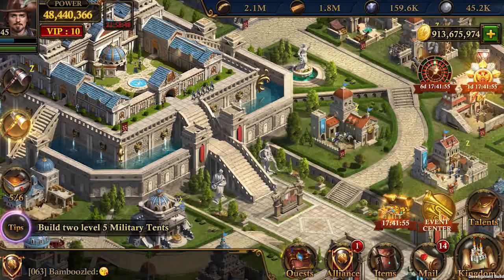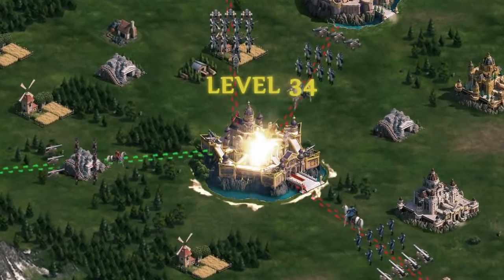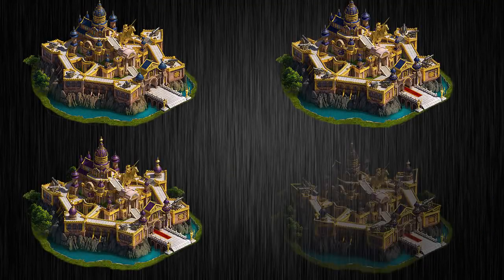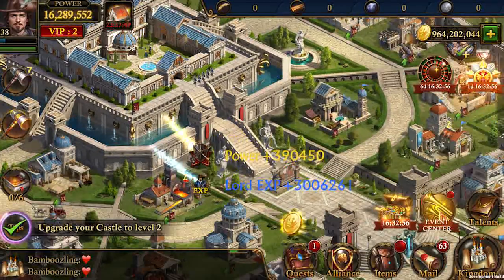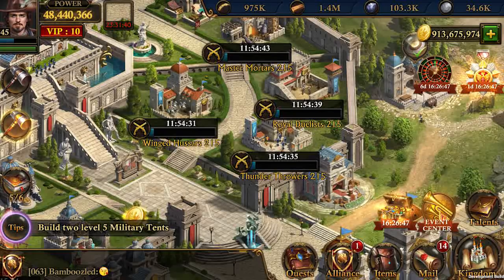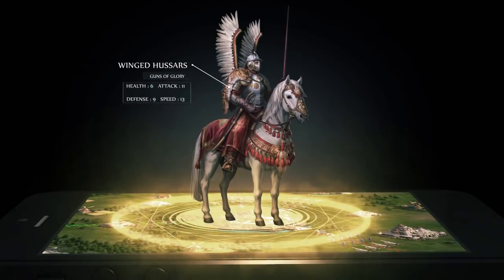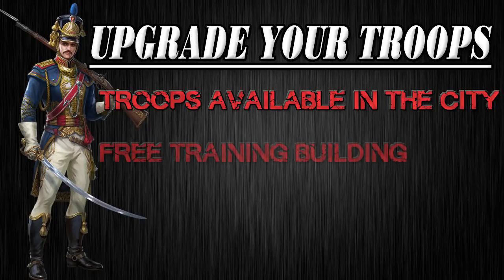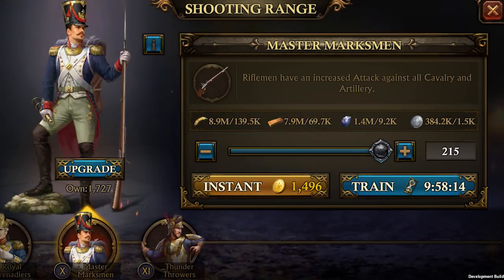Guns of Glory: New Castle & New Troops - Update 1.4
Guns of Glory

With subtitles. Please click "CC" to display it in your language

Get ready for the next stage of warfare with the free strategy MMO Guns of Glory! GoG’s thrilling multiplayer RTS and RPG gameplay lets you raise your own powerful army to shoot down enemies and team up with friends from around the globe.

In Guns of Glory, you take the lead as a rising Lord in a Kingdom thrown into war! To become supreme ruler and seize the Crown of Destiny from the devious Cardinal, you’ll ally with the famous Three Musketeers, slay ferocious beasts, build your own magnificent Castle, engineer an unstoppable Airship, rally with friends to destroy enemies, and more!

FEATURES:

◆Strategy Warfare! Train an army of loyal Musketeers, manage your resources, construct devious traps and raid your enemies into oblivion, all in order to claim the crown and turn your Alliance into an unbeatable empire!

◆Powerful Airships! In an era of emerging progress and science, shoot down enemies and lead the attack with deadly advanced aircraft for a new level of RTS warfare. How will you customize your own flying warship?

◆World War! Seamless chat translation features make GoG’s multiplayer RTS and RPG gameplay richer than ever before – making friends from anywhere in the world has never been so simple.

◆Immersive MMO World! Guns of Glory brings the world of the Three Musketeers to life like you’ve never seen it before! Gorgeously rendered HD graphics and vivid, beautiful landscapes make all the action in this free strategy MMO spring to life!

◆Advanced RTS Combat! Set your own strategy to attack enemies and aid allies! Guns of Glory’s strategy MMO gameplay with RPG elements lets you customize your Airship, Estate, troops, equipment and more. Develop a game strategy to fit your own style in GoG and claim victory!

◆Empire Building! Build up a glorious fortified Estate, master a range of devastating skills and arm yourself with indestructible weapons to ensure your survival and success in this world of multiplayer strategy war!

PLEASE NOTE: Guns of Glory is completely free to download and play, however, some game items can also be purchased for real money. If you don't want to use this feature, please disable in-app purchases in your device's settings. A network connection is also required.

Will you be able to claim Glory?